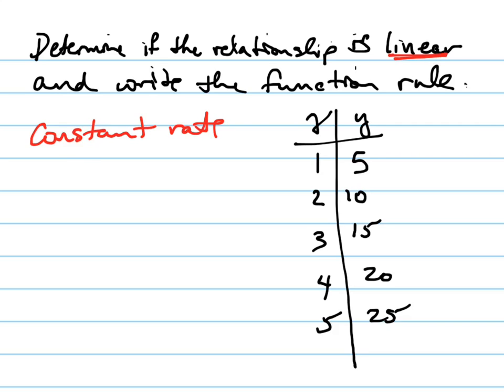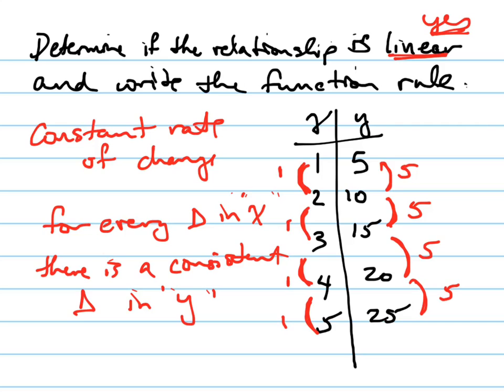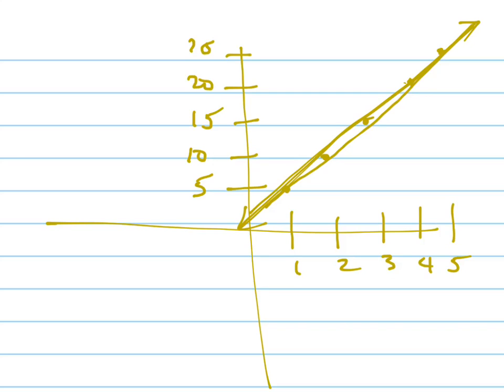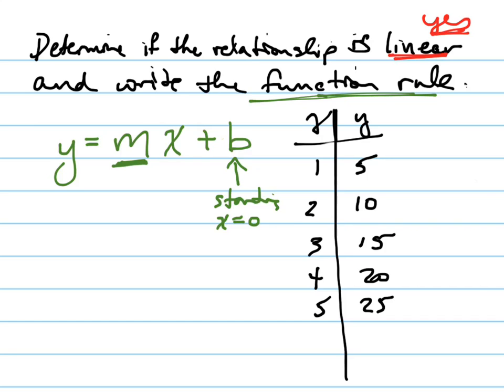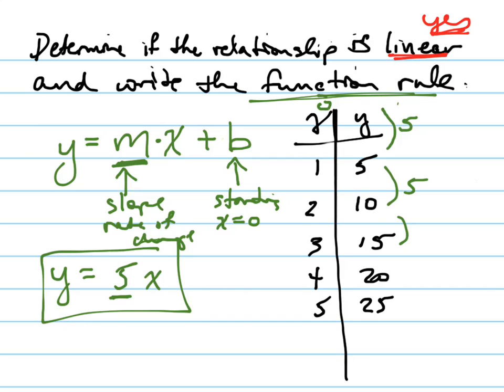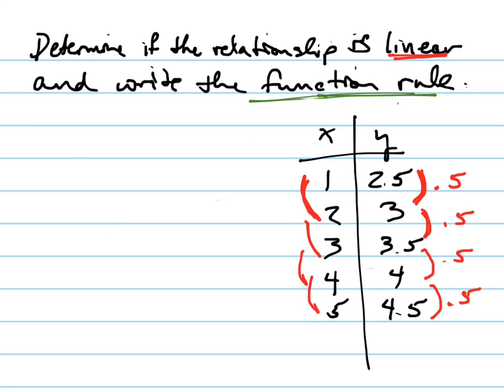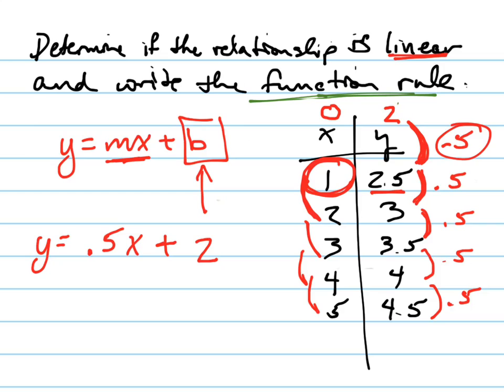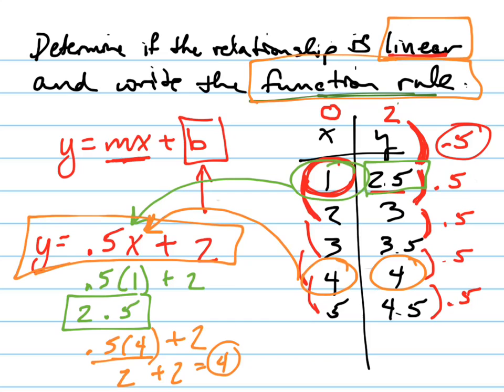Determine if the data is linear, and write the function rule